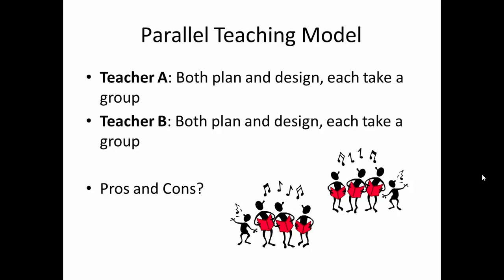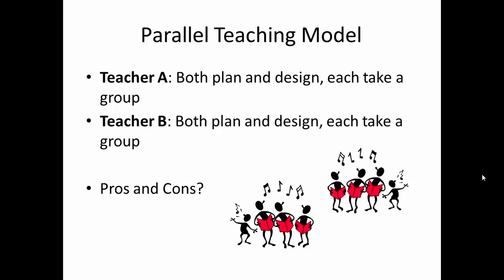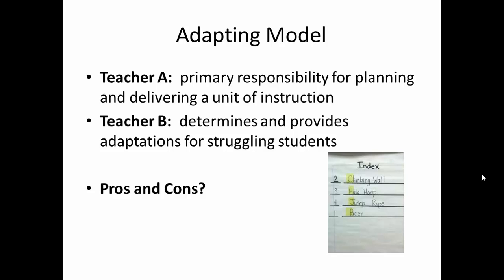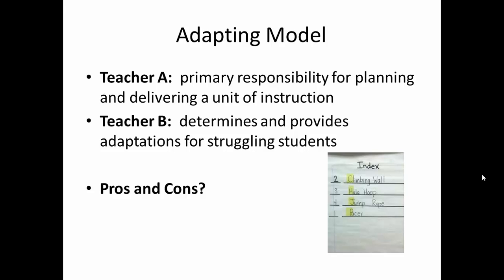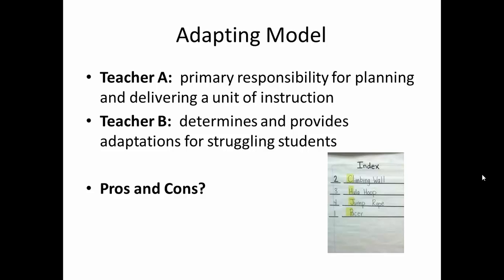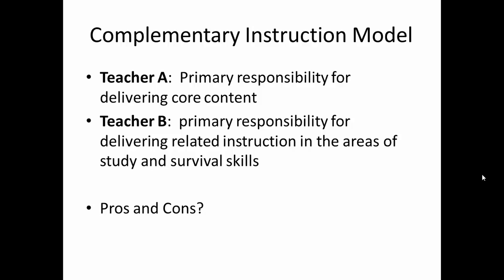Co-Teaching Video 4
Co-teaching Models